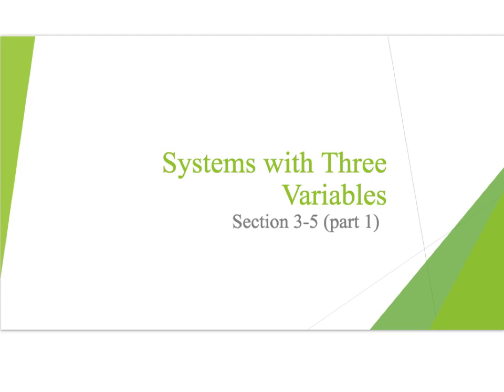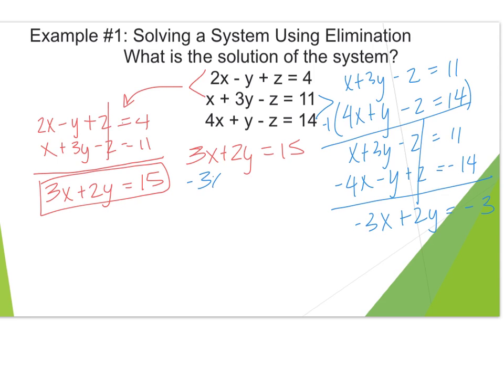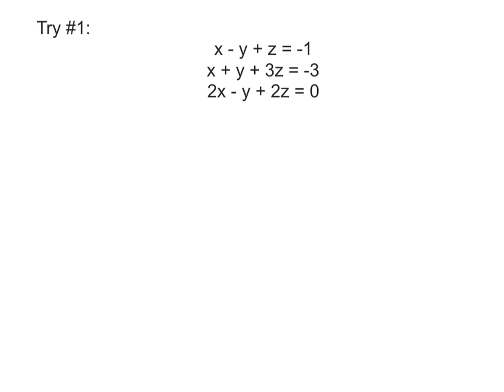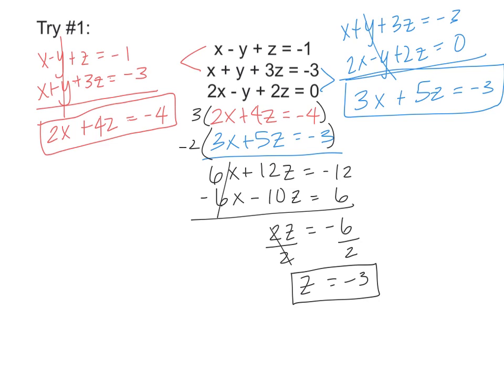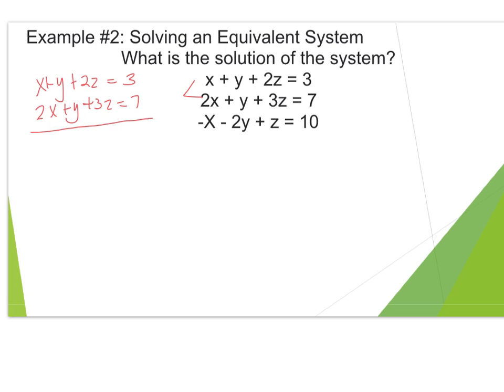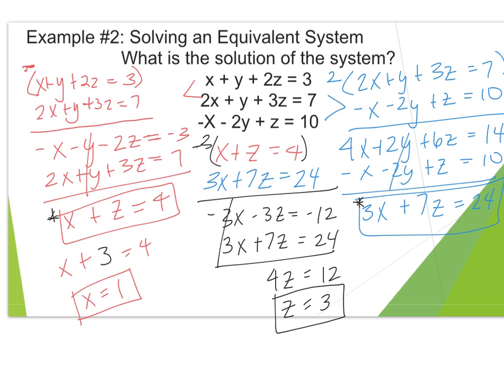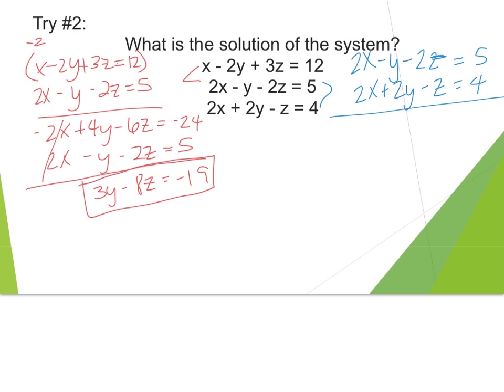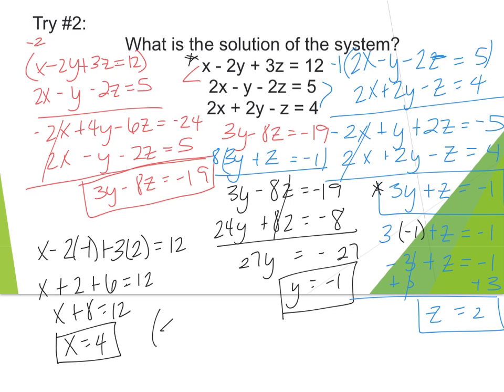Algebra II- Systems with 3 variables 3-5 pt.1